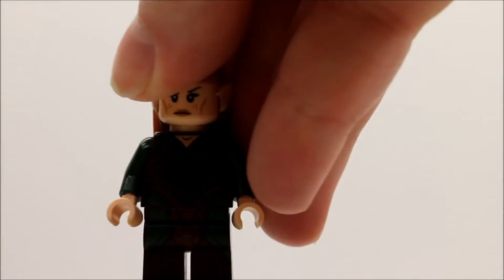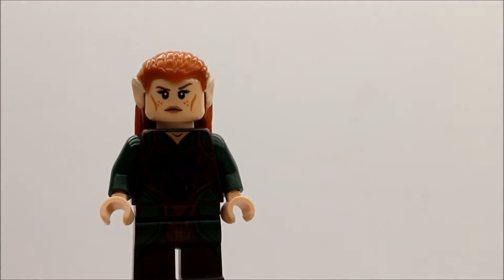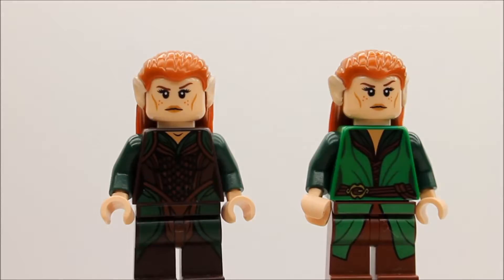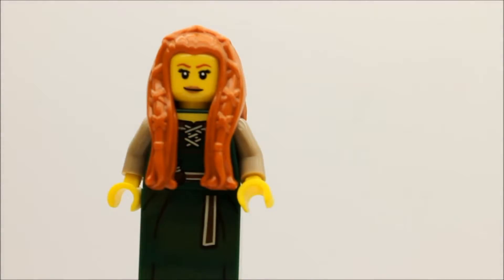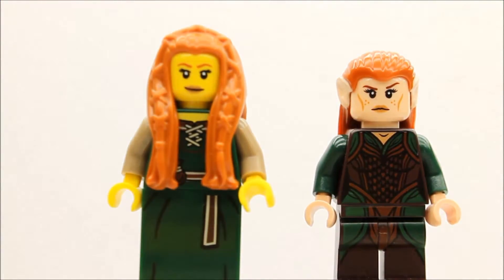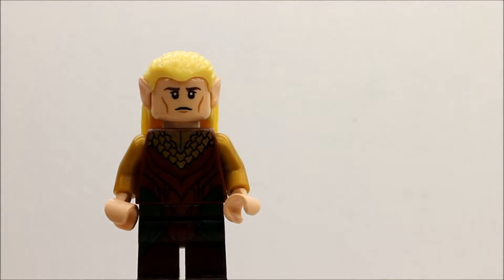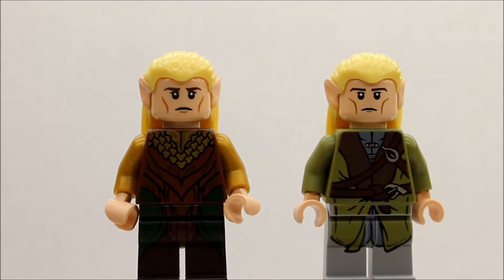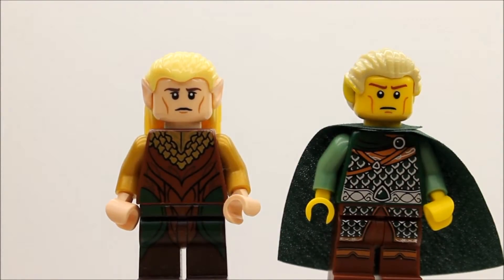Lego Minifigure Compare of Elf Minifigures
Let's compare some Lego minifigures. Looking at Lego's Elf minfigures from movies and minifigure series.
Plus a custom Lego build.